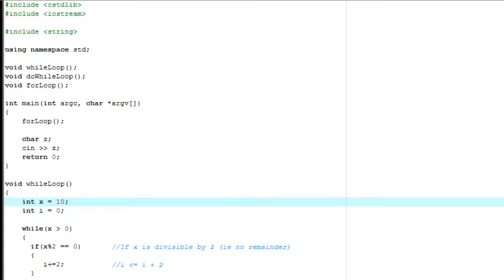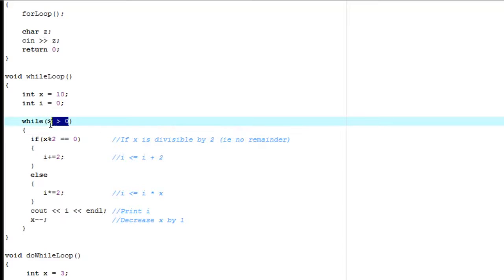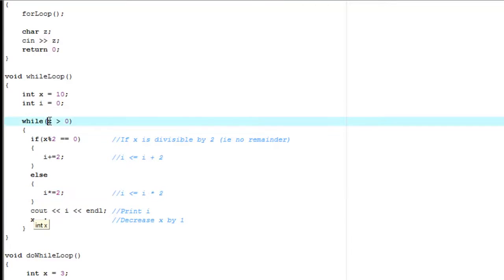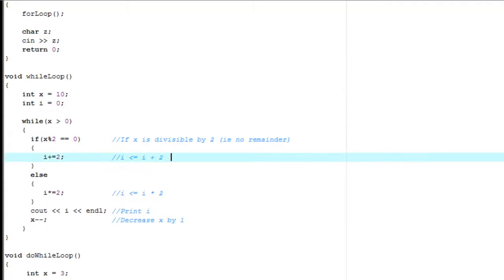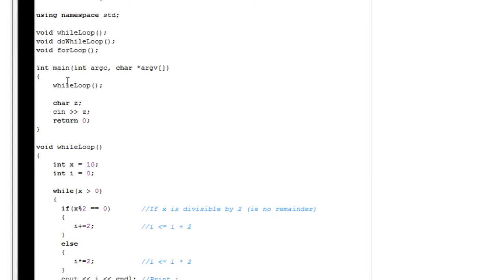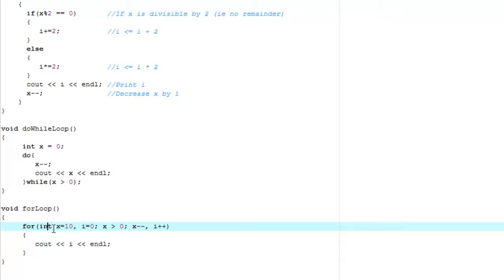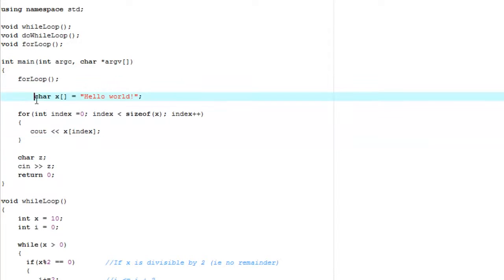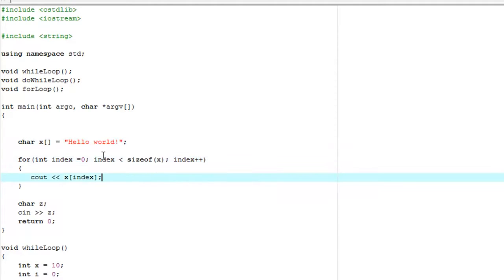C Beginners Tutorial 9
Video Outline:
-Loops (While, do while, for)
-Interate over array of characters using for loop

Next Video:
String manipulation. Beginner tutorial cap-stone.